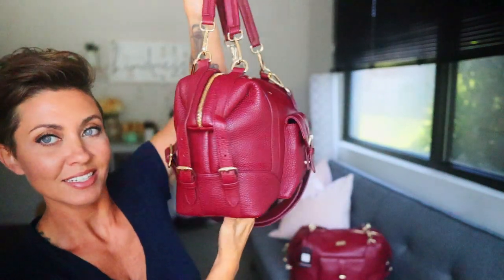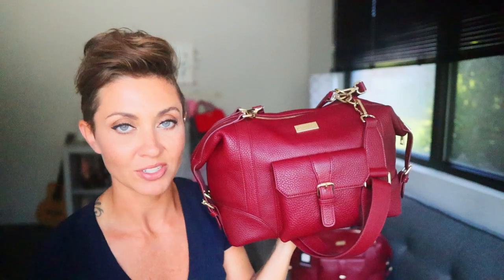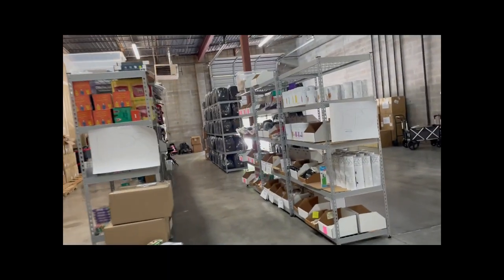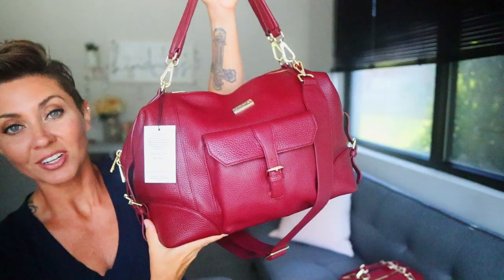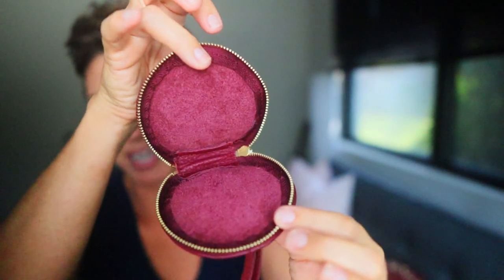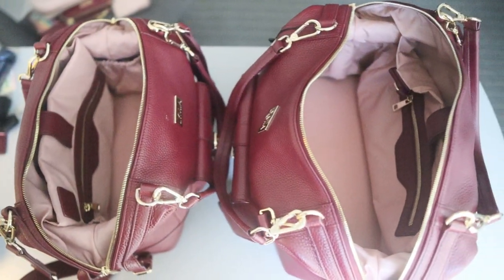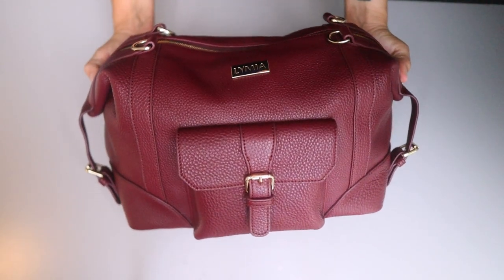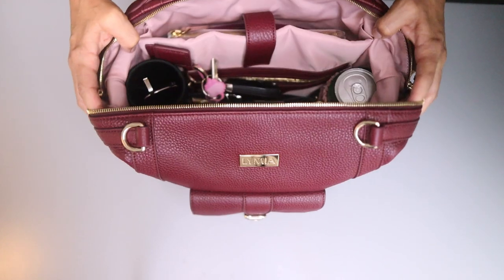All the Deets on the LYMIA BRAND Amari (Midi Charlie)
Products Mentioned In The Video:
LYMIA BRAND Charlie, Wallet, & Coin Purse:
Ooly Glitter Pens & Notebooks:
LYMIA BRAND Abigail Aviator Sunglasses:
“Everyday Carry” items (hair brush, measuring tape, tweezers, etc):
Welly Kit bandaids & first aid supplies:
**I couldn’t get the link for the hair straightener

My filming set up:
Camera: Canon M50 amzn.to/2Akg4J4amzn.to/2
Lens: Sigma 16mm F/1.4  amzn.to/2ZstsUaamzn.to/2ZstsUa
Lighting: Neewer Light Ring amzn.to/2NPNEKhamzn.to/2NP
Mic: Rode VideoGo Mic amzn.to/3dT20nM

My Editing Set Up:
Software: LumaFusion